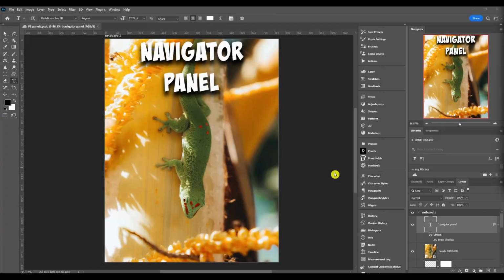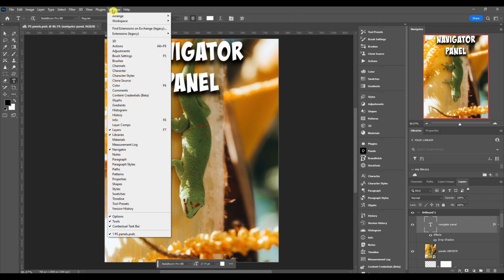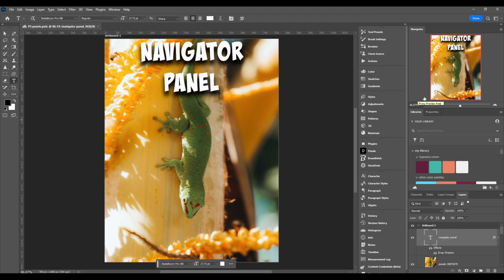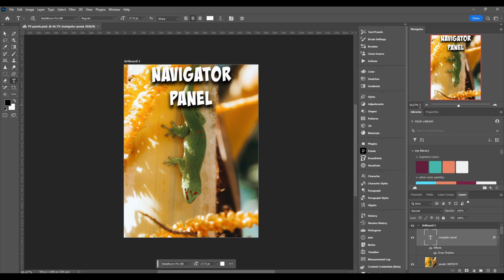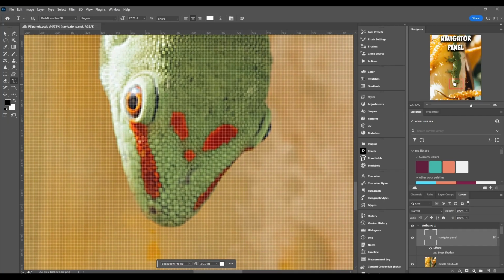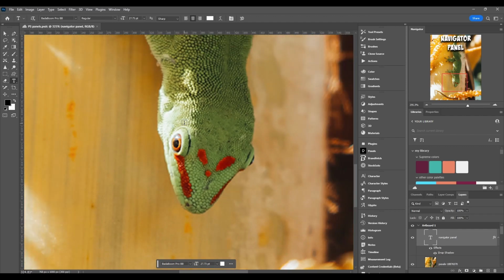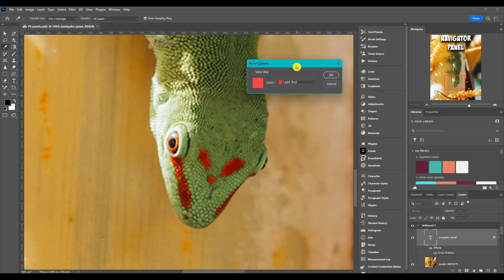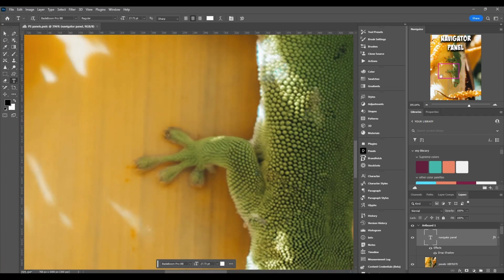Photoshop’s New Navigator Panel is a Game Changer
This Photoshop tutorial will break down the Navigator Panel, and show you how to use it. Check all my Adobe Photoshop tutorials to learn everything you need to edit amazing images.